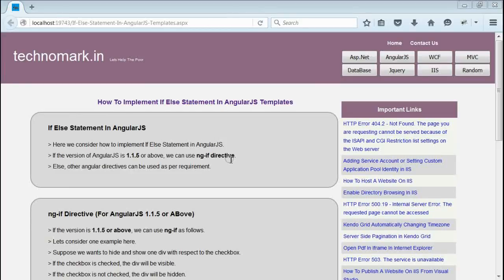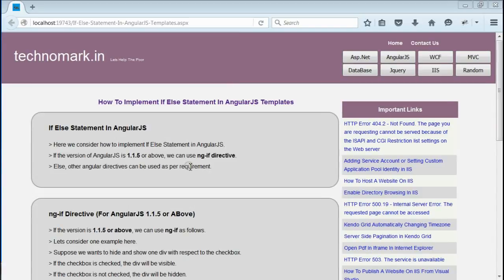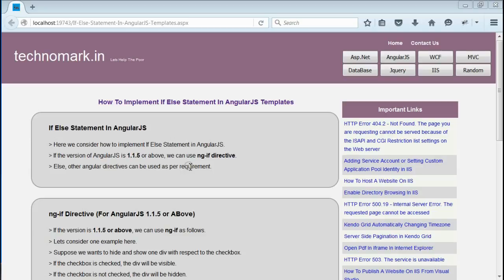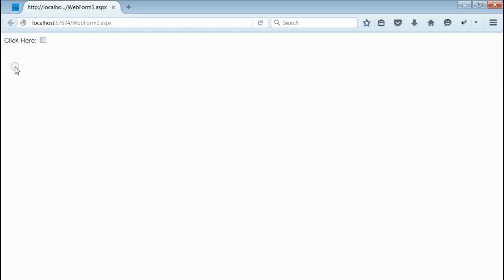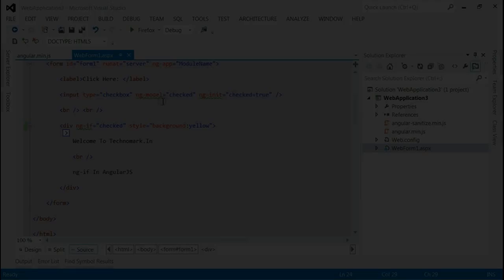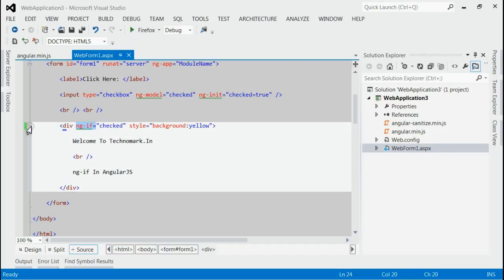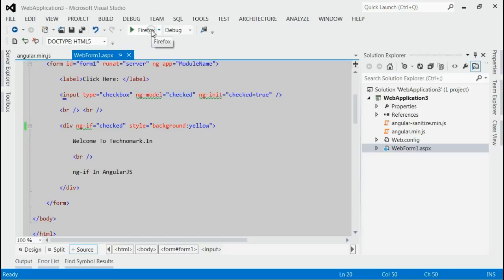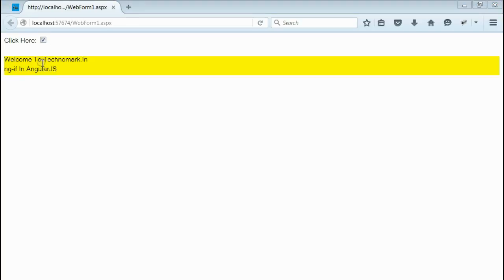If Else Statement In AngularJS Templates [With Example]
for more information.

If Else Statement In AngularJS Templates

Complete steps is described in this video regarding If Else Statement In AngularJS Templates